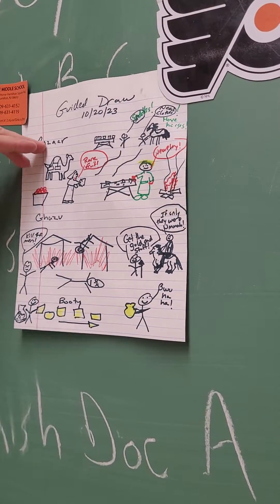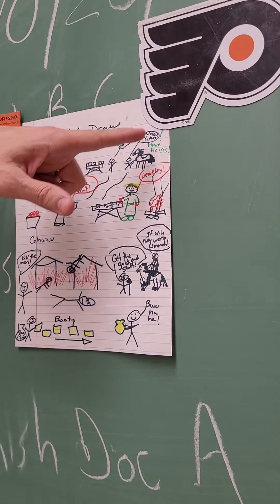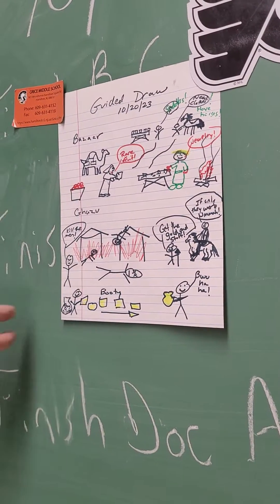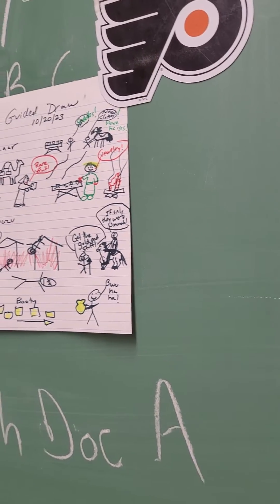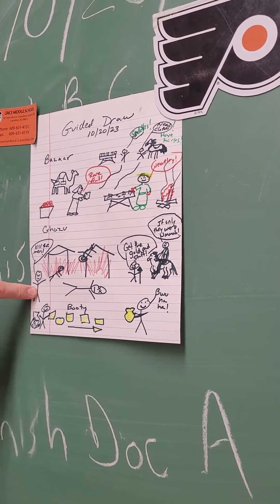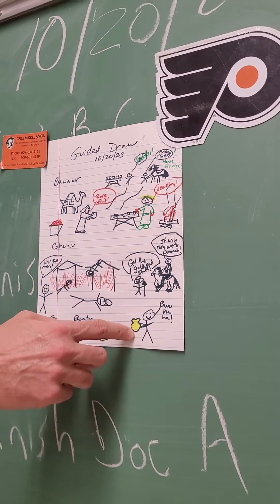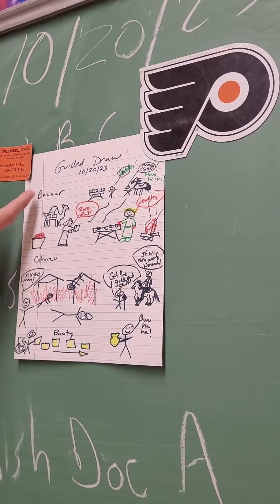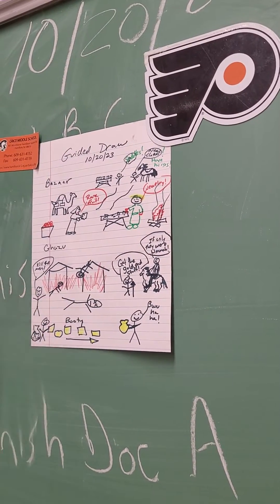guided draw on Islam spread through TRADE AND CONQUEST